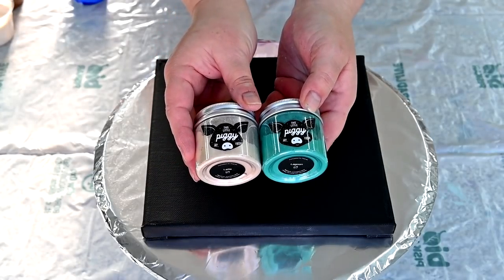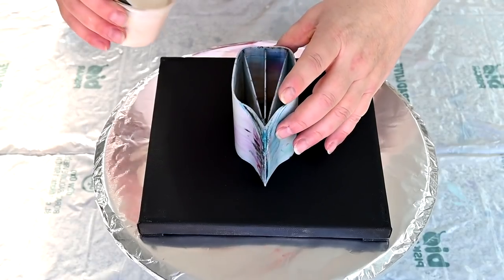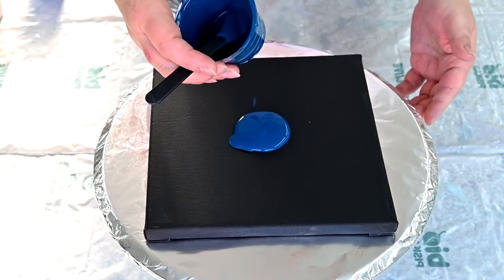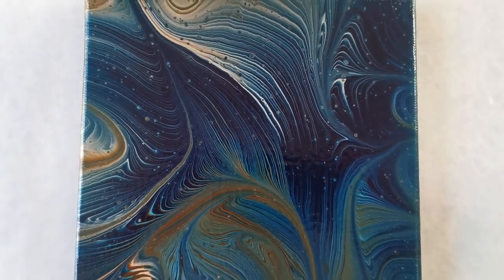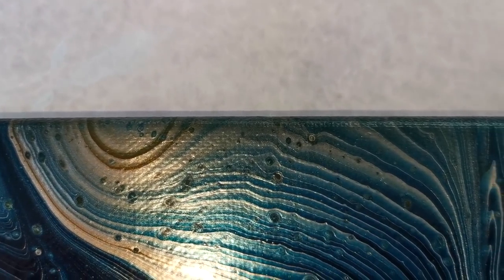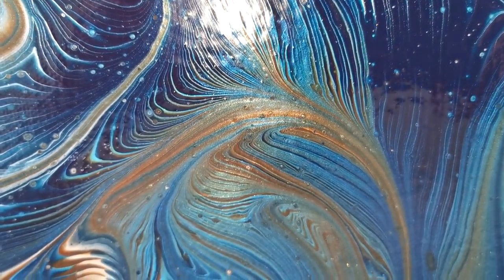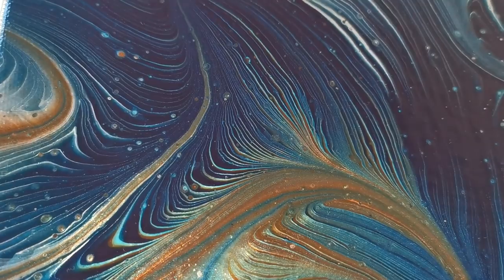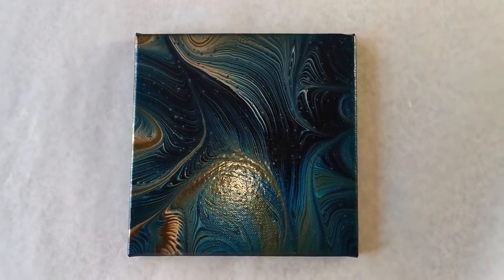(885) LAGOON ~ Split cup pour with TLP PIGMENTS🐷 ~ Acrylic pour painting ~ Fluid art ~ Abstract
In today's video I will do a Split cup pour with This Little Piggy PIGMENTS. I will use two pigments and Amsterdam Prussian phthalo blue and Burnt amber. I love all the shimmer that you can see when your Acrylic pour painting dries.

TLP pigments LAGOON
This Teal/Green duo will have you drifting off to the Bahamas! Pairs beautifully with all the other TLP blues and greens but really this piggy can go anywhere!

TLP pigments LATTE
Creamy, neutral piggy with extra sparkles. Versatile and compatible with almost any colour, makes a stunning sandy addition to your beach pours.